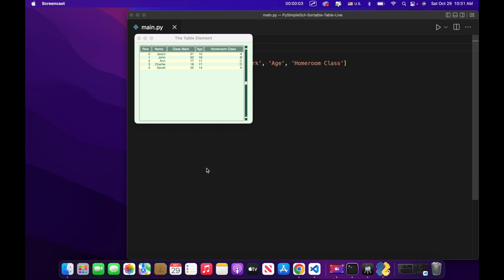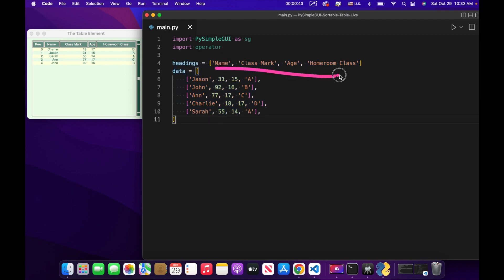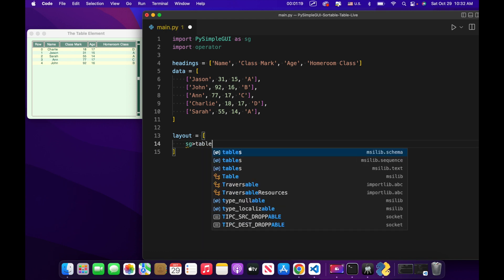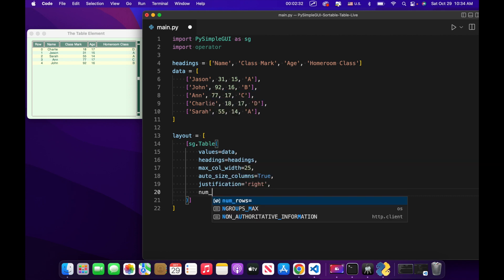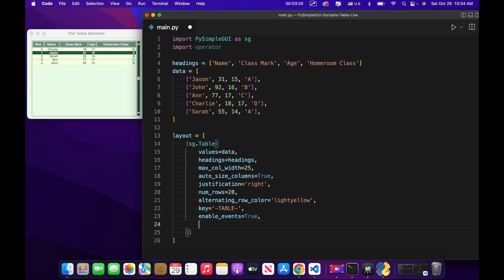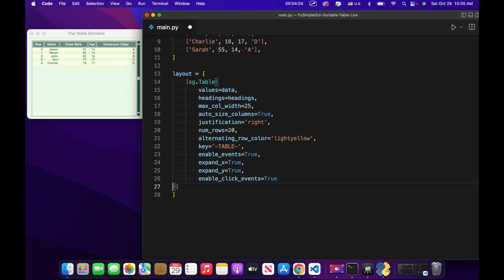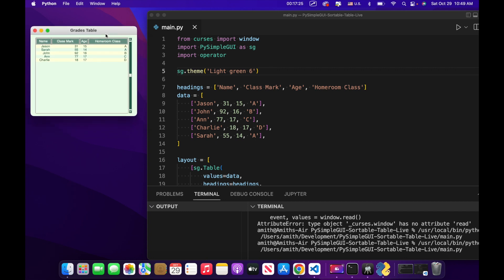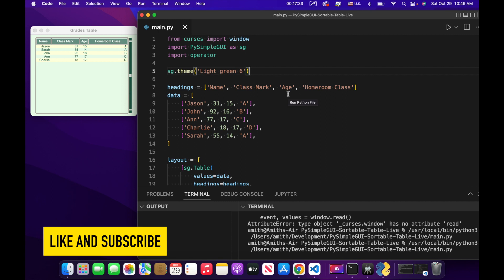PySimpleGUI - Sortable Tables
00:00 - Intro
01:05 - Layout
05:46 - Event Loop, Handling Sort Event
12:41 - Sort Function
16:11 - Testing & Troubleshooting
17:22 - Wrap Up